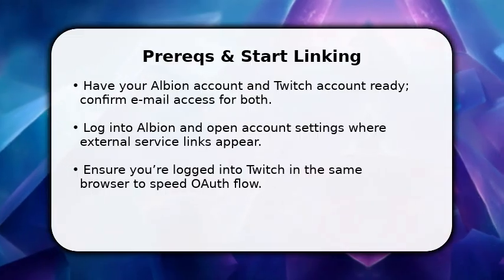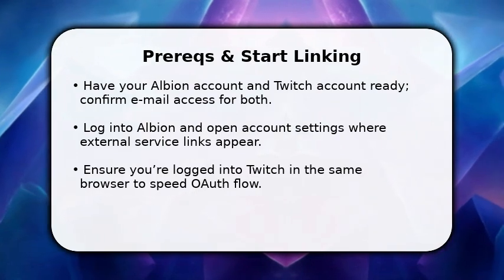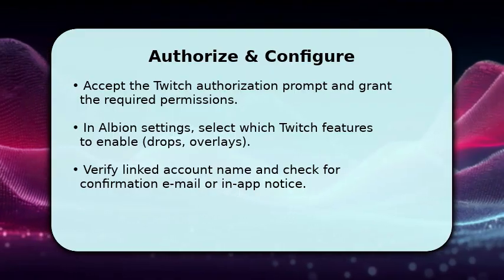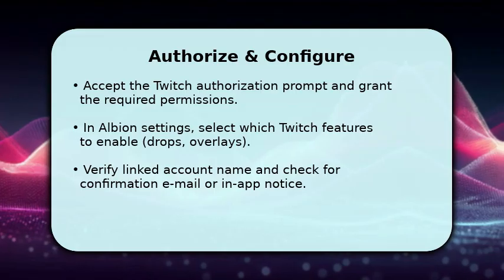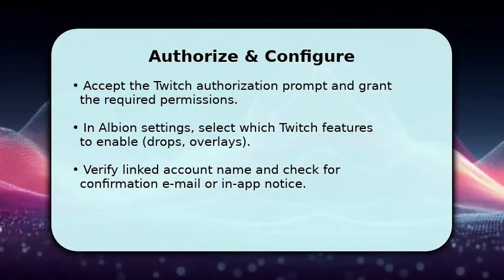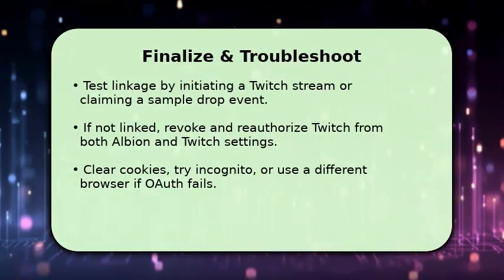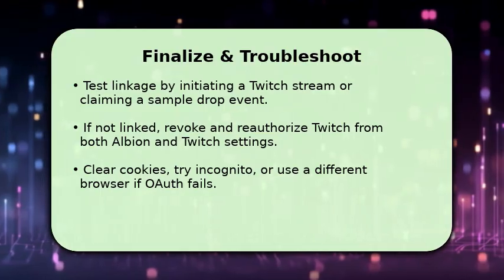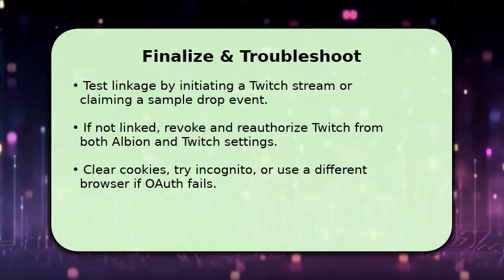How to Link Albion to Twitch - Easy Guide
Discover the simple steps to connect Albion, a popular game platform, directly with Twitch for live streaming. This guide covers essential tips and tricks on setting up your streamer' extranet.